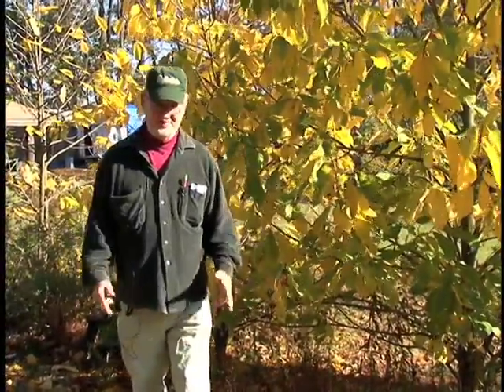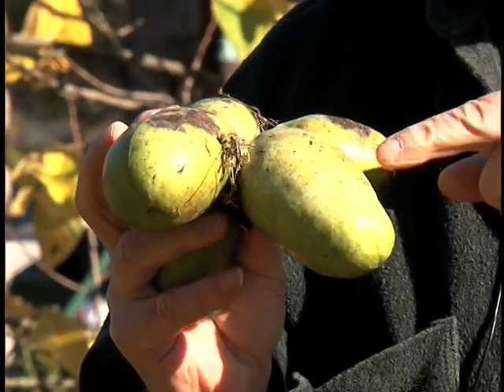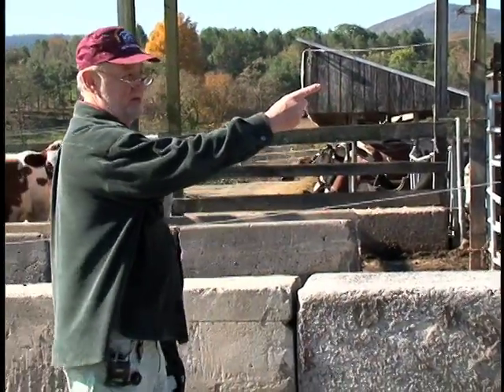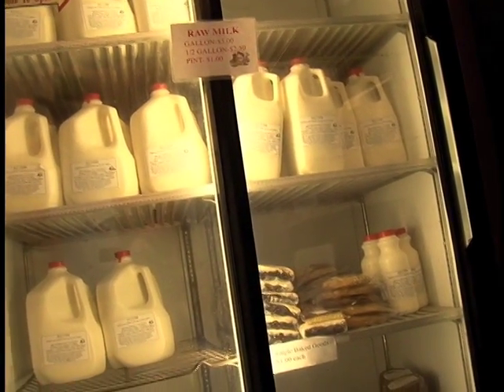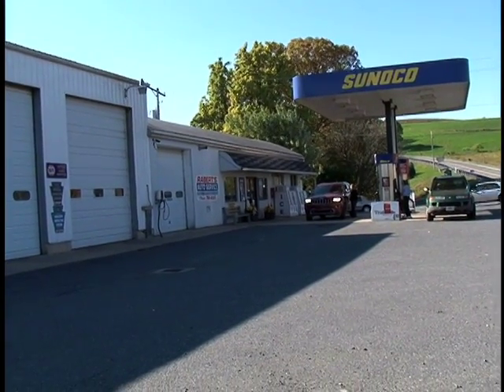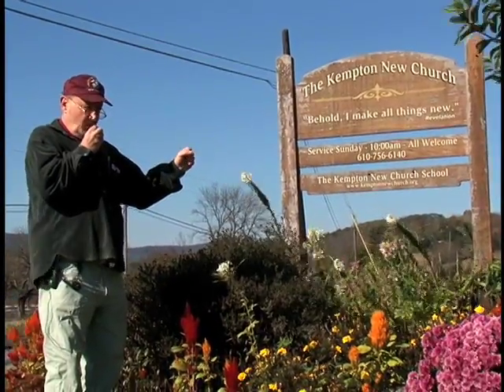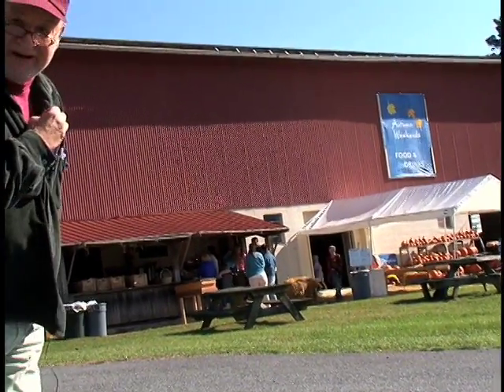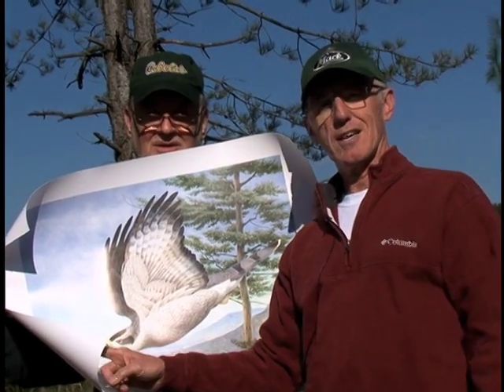Extra Habitat Clips with Matt Polis!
Take a trip with Matt Polis to visit the paw paw trees, Red Holstein cows, B.A.D Farms, the Kempton New Church's Autumn Weekends, Dean Rabert's Garage and see a limited edition Fred Wetzel print.